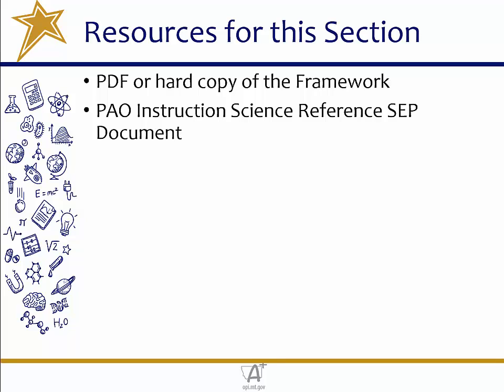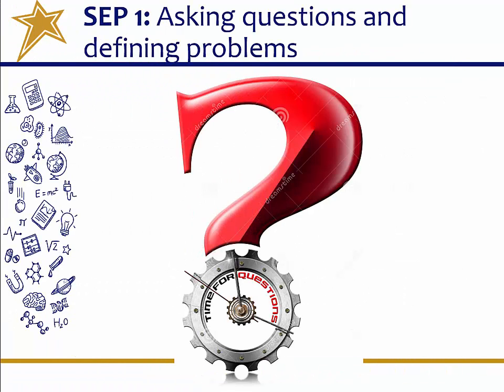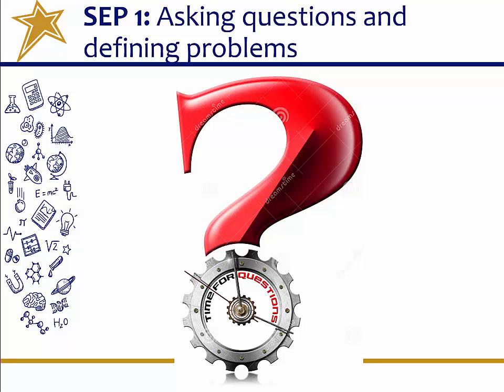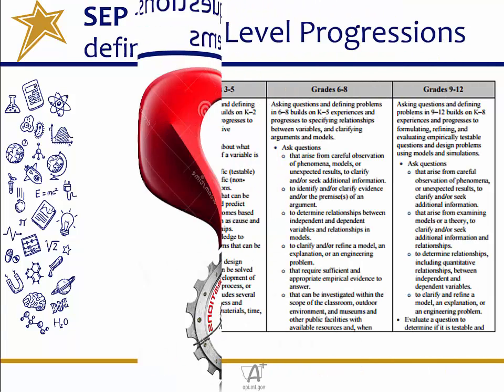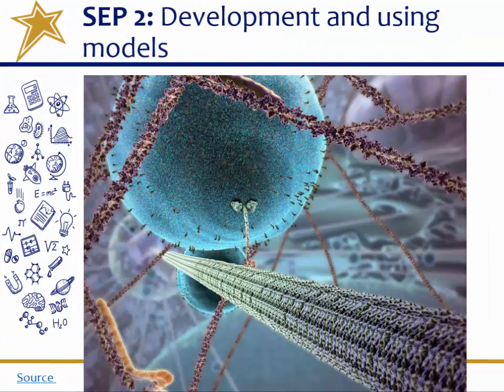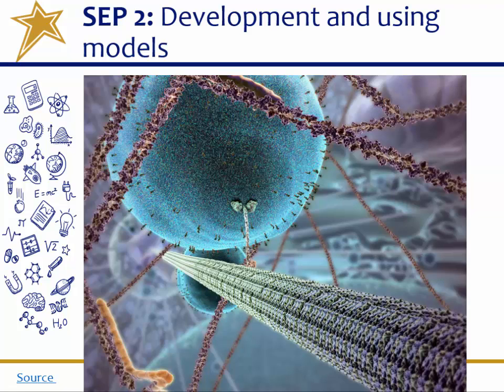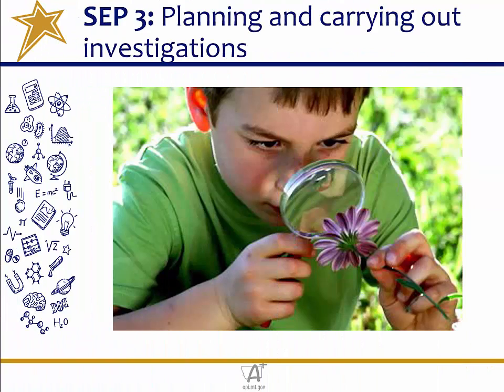3.SEP Progression Part 1